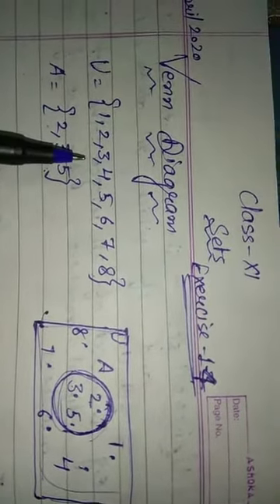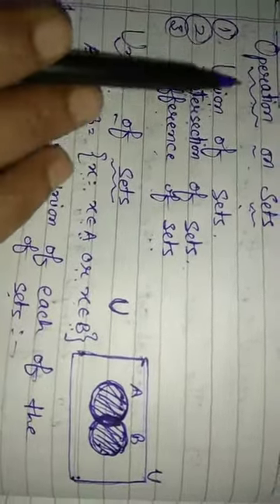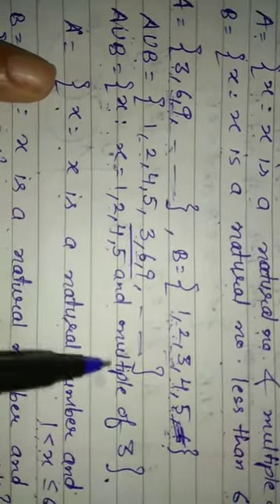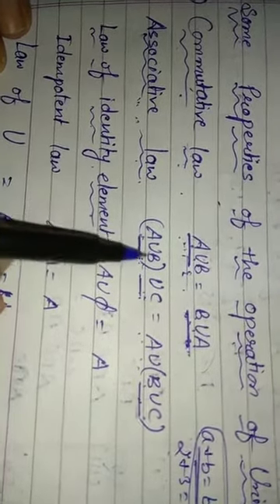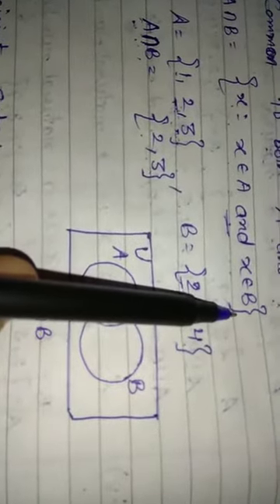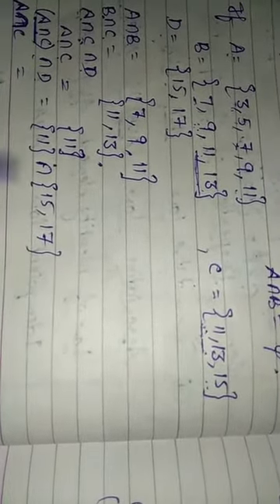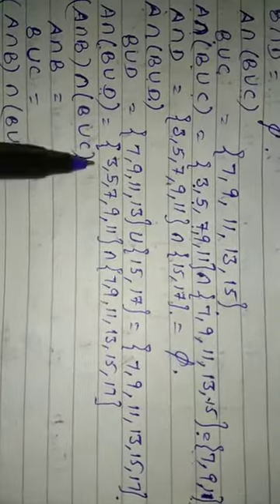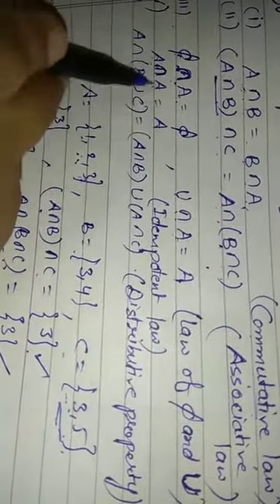CLASS 11 |MATHEMATICS| About Venn diagram, Operation of Sets and Exercise 1.4